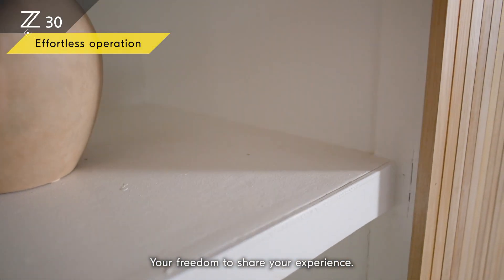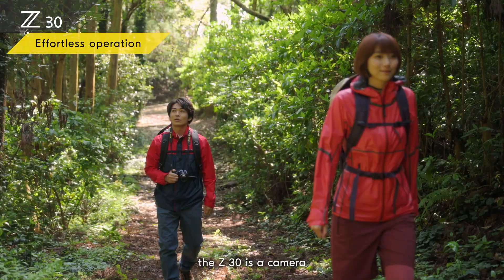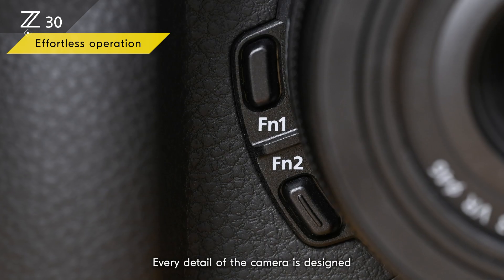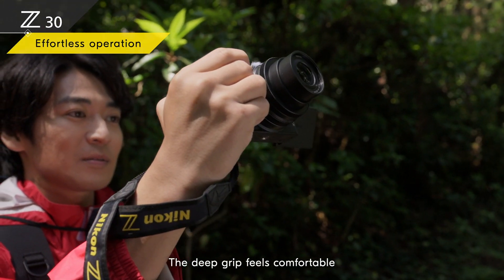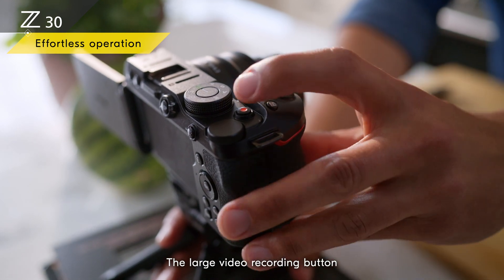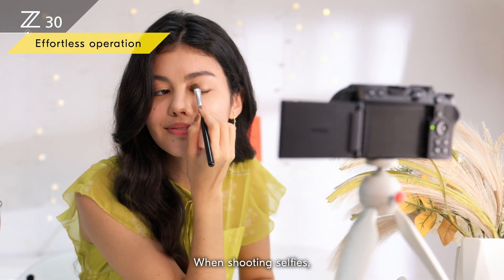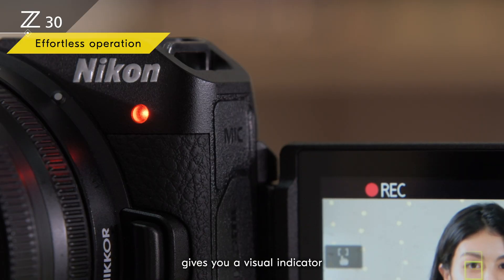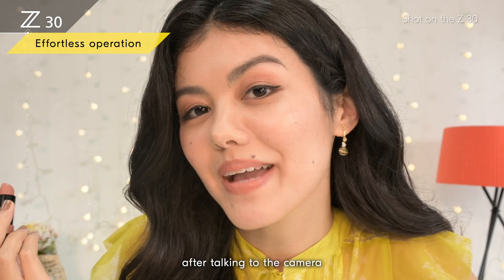Nikon Z 30 | Tutorial: Capítulo 2 - Operación sin esfuerzo. Grandes resultados.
Pequeña, capaz y súper simple de usar, la Nikon Z 30 abre tu espacio para crear con más luz, más potencia y más versatilidad. Toma la Z 30 en tu mano, simplemente encaja. Una hazaña de ingeniería en una cámara tan pequeña, el agarre profundo permite disparos estables a pulso, incluso con el brazo extendido. Además, e-VR de Nikon ayuda a que las secuencias de video se vean bien y estables.

No importa el ángulo de disparo, el botón de grabación de video en la parte superior del cuerpo de la cámara siempre está justo donde lo deseas. Un borde rojo claro alrededor de la pantalla confirma que está en modo de video. Una luz roja en el frente confirma que estás grabando.

Si giras el monitor de ángulo variable para mirar hacia adelante, la cámara activa instantáneamente el modo de autorretrato y borra la pantalla para una vista sin obstrucciones. Puedes usar el botón de grabación convenientemente ubicado para tomar instantáneas o grabar videos.